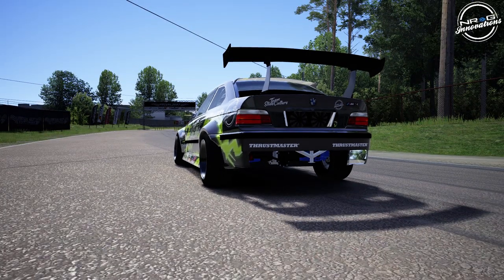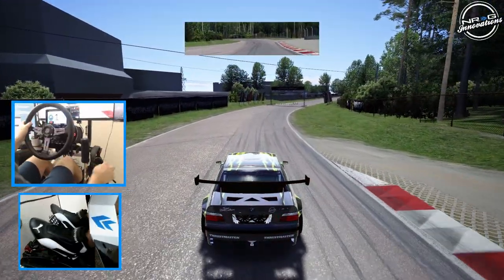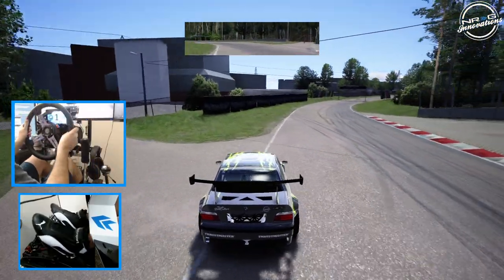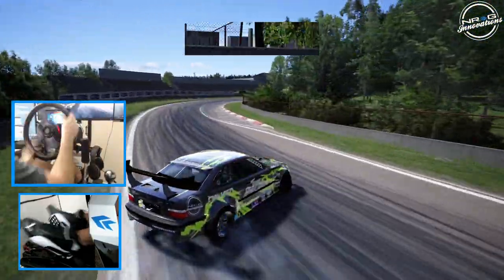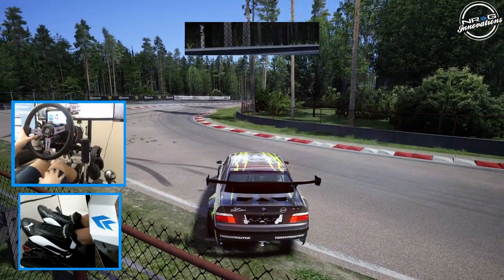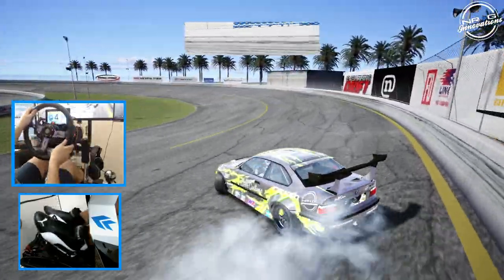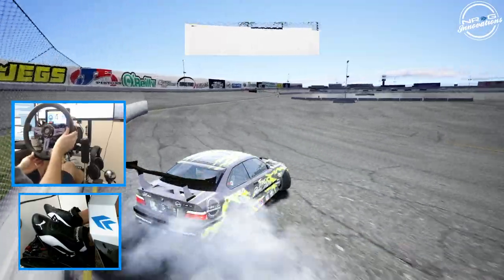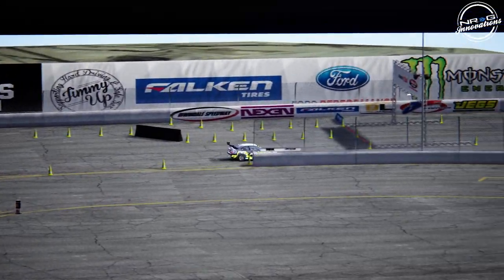Drivers Spotlight Tomspeed's Drift Masters E36 test - Impressions ( wheel / pedal ) gameplay